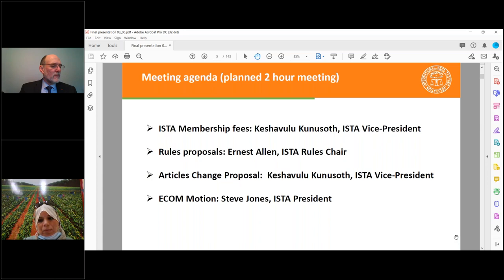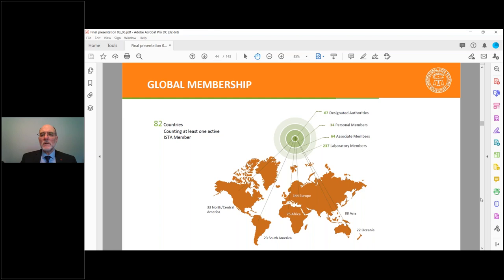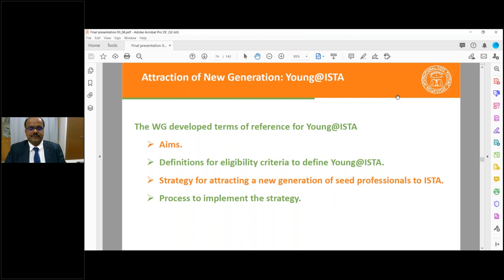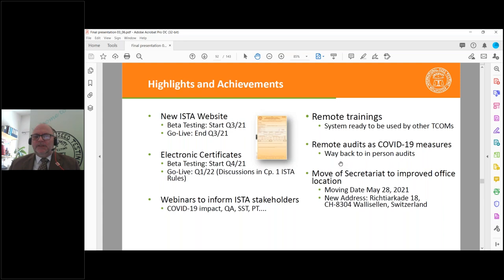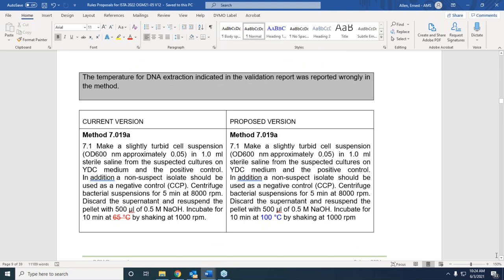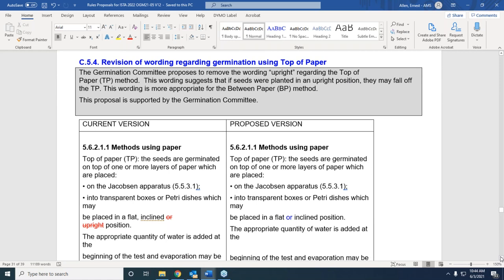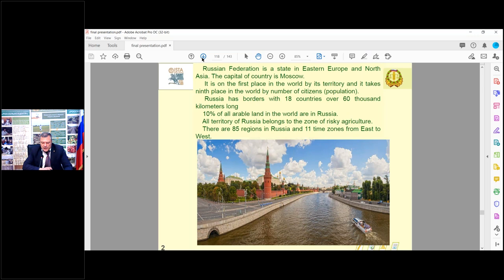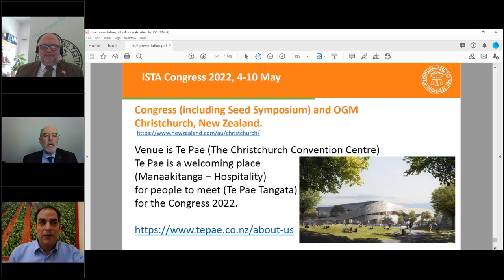ISTA Ordinary General Meeting 2021